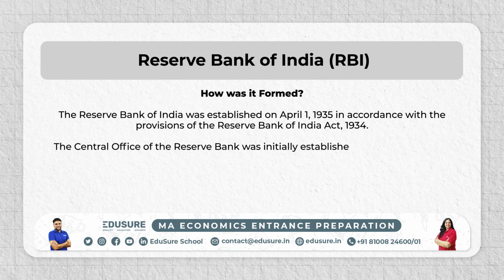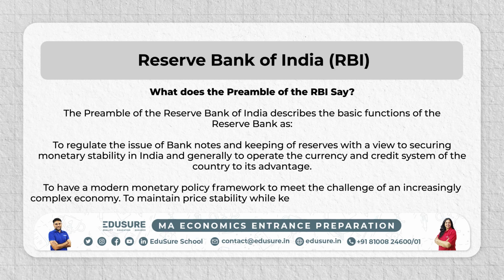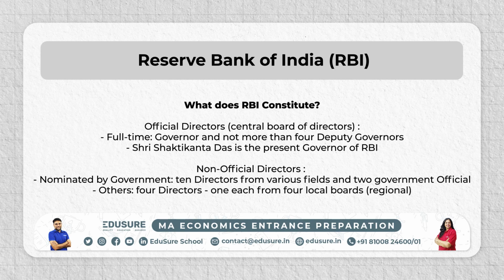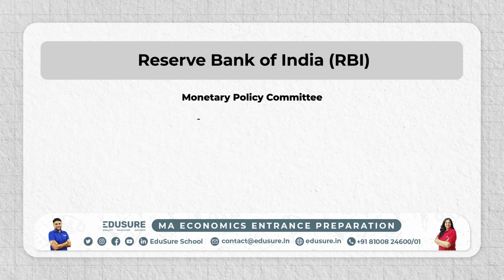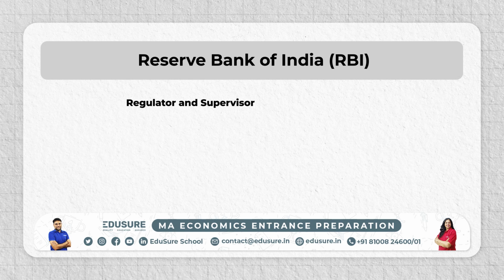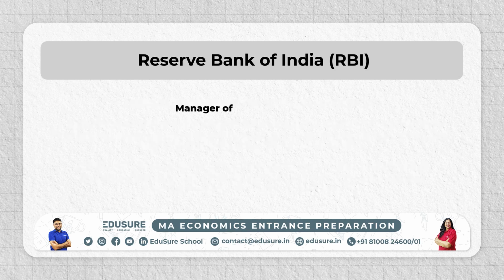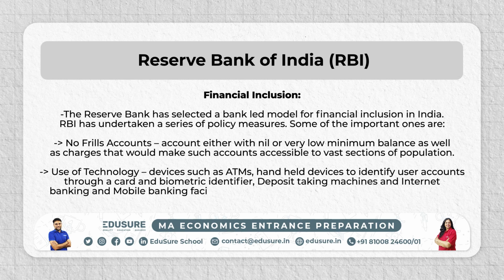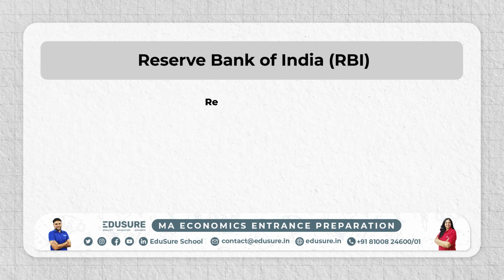Resrve Bank of India| Indian Economy Series| Masters in Economics Entrance Exams